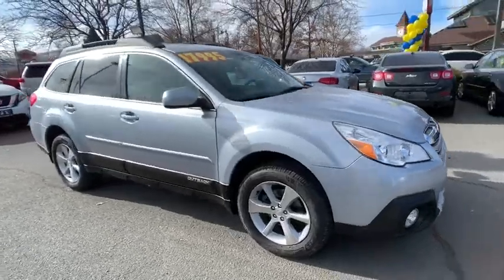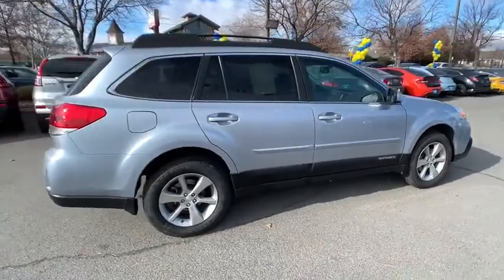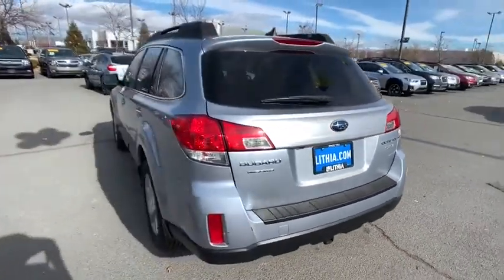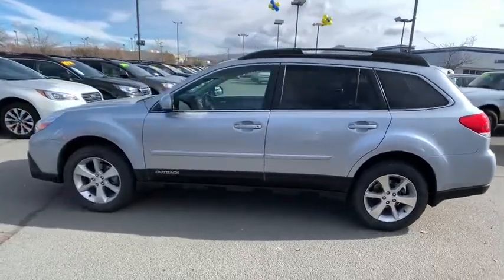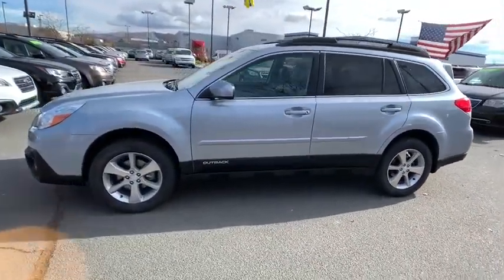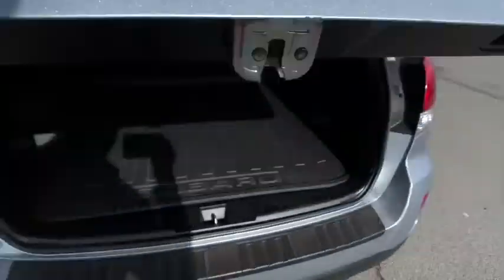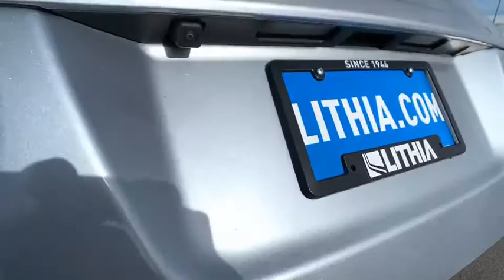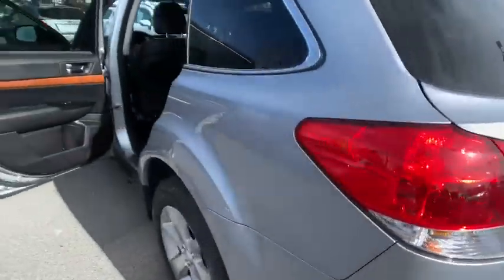2014 Subaru Outback Northern Nevada, Reno, Lake Tahoe, Carson City, Roseville, NV E3240777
Used 2014 Subaru Outback available at Lithia Subaru of Reno in Northern Nevada. Servicing the Reno, Lake Tahoe, Carson City, and Roseville, NV area.
2014 Subaru Outback 4dr Wgn H4 Auto 2.5i Limited - Stock#: E3240777 - VIN#: 4S4BRBLC9E3240777

FUEL EFFICIENT 30 MPG Hwy/24 MPG City! CARFAX 1-Owner. Heated Leather Seats Moonroof iPod/MP3 Input Bluetooth Dual Zone A/C Satellite Radio Aluminum Wheels MOONROOF PACKAGE Premium Sound System All Wheel Drive READ MORE! KEY FEATURES INCLUDE: Leather Seats All Wheel Drive Heated Driver Seat Premium Sound System Satellite Radio iPod/MP3 Input Bluetooth Aluminum Wheels Dual Zone A/C Heated Seats Heated Leather Seats. Rear Spoiler MP3 Player Keyless Entry Privacy Glass Remote Trunk Release. OPTION PACKAGES: MOONROOF PACKAGE power moonroof w/tilt up and internal retracting w/auto-open/close and laminated UV and tinted green glass Power Moonroof Rear Vision Camera in-dash display Auto-Dimming Rear View Mirror w/Homelink. Subaru 2.5i Limited with Ice Silver Metallic exterior and Off Black interior features a 4 Cylinder Engine with 173 HP at 5600 RPM*. EXPERTS ARE SAYING: Edmunds.coms review says With its generous cargo capacity and commendable off-road performance the 2014 Subaru Outback wagon offers far more utility than many competing crossover SUVs.. Great Gas Mileage: 30 MPG Hwy. OUR OFFERINGS: At Lithia Reno Subaru youll get a great vehicle at a great price with the experience and dedication of our team behind you throughout the purchasing process and the duration of your ownership of your Subaru automobile. Our service to you does not end at the sale. Call us anytime with questions. Our entire team at Lithia Reno Subaru is here to help. If youre looking to purchase from a dealership dedicated to its customers come by Lithia Reno Subaru and experience our service for yourself! Price does not include $449 Dealer doc fee taxes and license fees. Price contains all applicable dealer incentives and non-limited factory rebates. You may qualify for additional rebates; see dealer for details.